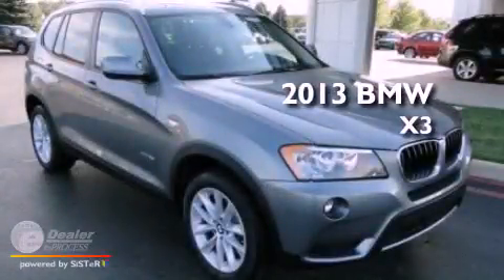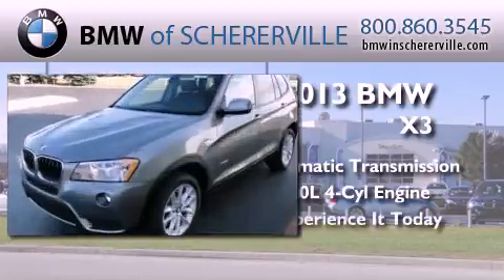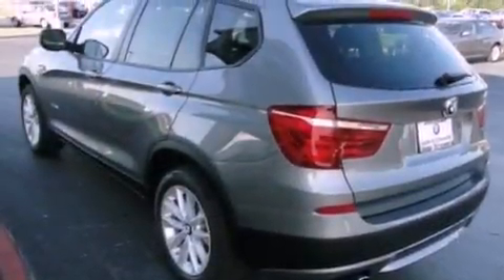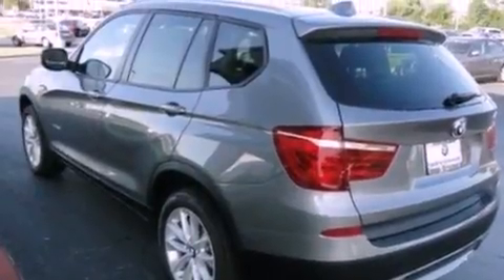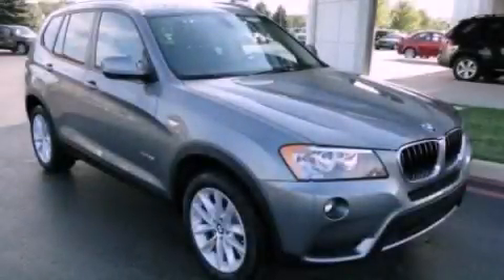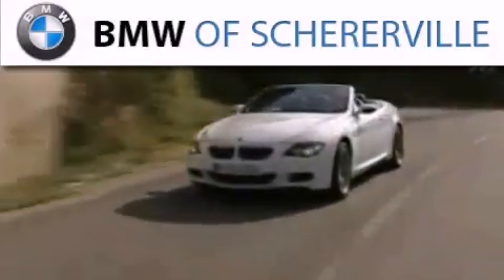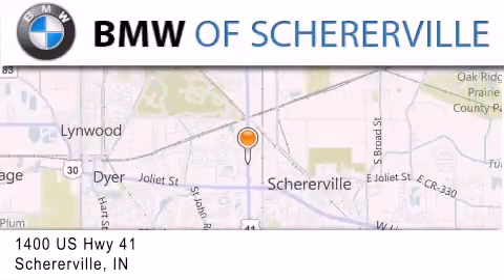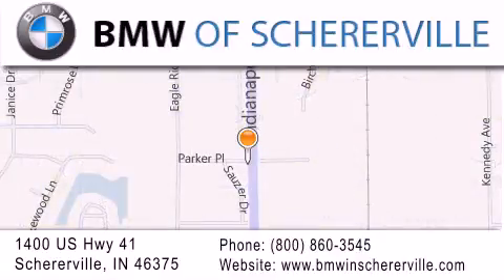2013 BMW X3 Portage IN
Year : 2013
 Make : BMW
 Model :
 Engine : 2.0L I4
 Trans . : Automatic

 Stock : 13047

 1400 U.S. Highway 41

 2013 BMW Schererville IN